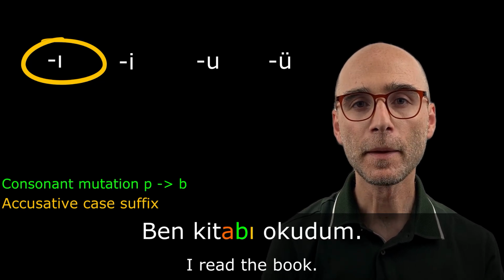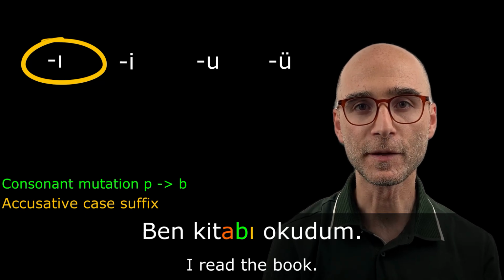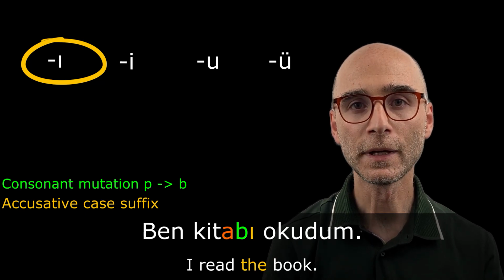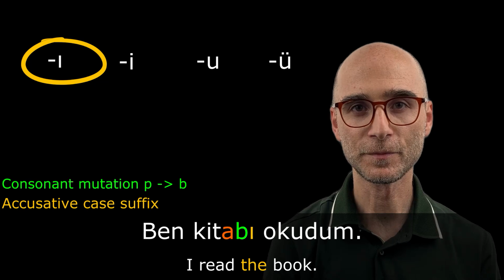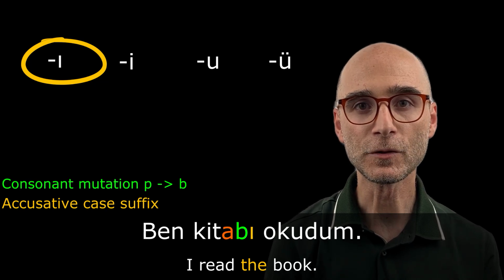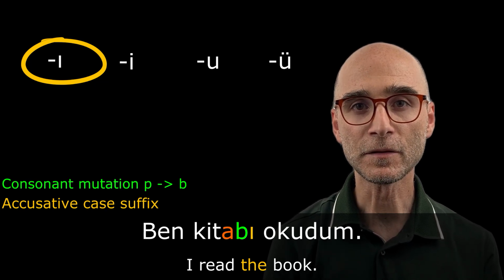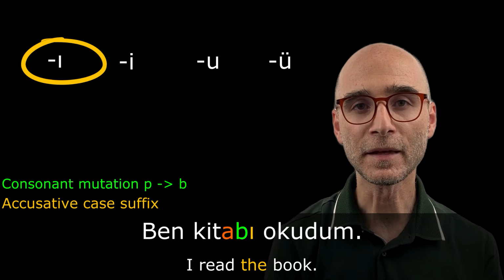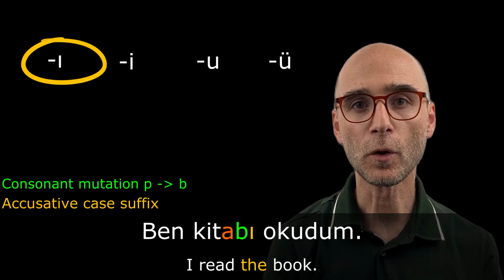Turkish Grammar: Turkish Accusative Case Explained | Nouns & Direct Objects | A2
Learn how the accusative case works with nouns in Turkish and when to use the definite direct object correctly.

This lesson is designed for English speakers learning Turkish, focusing on accusative suffixes, noun forms, and real sentence usage.

You’ll learn when the accusative suffix is required, how it changes with vowel harmony and consonant mutation, and how to avoid one of the most common mistakes made by Turkish learners.

00:00 Accusative Case in Turkish
00:10 Accusative case suffixes
00:43 What does Accusative case mean in Turkish?
02:40 More examples